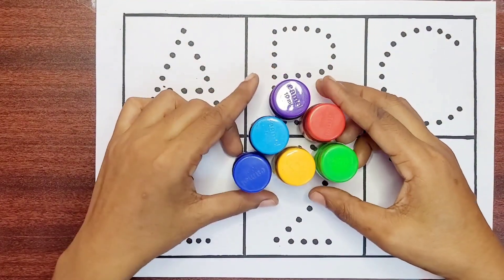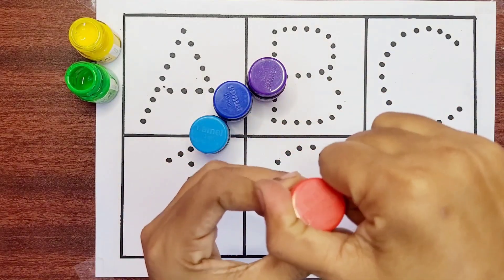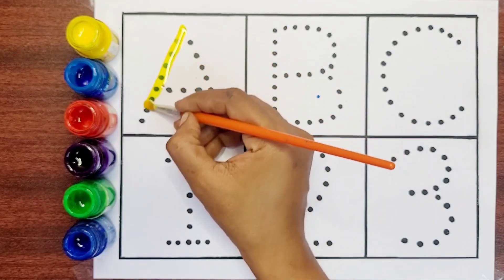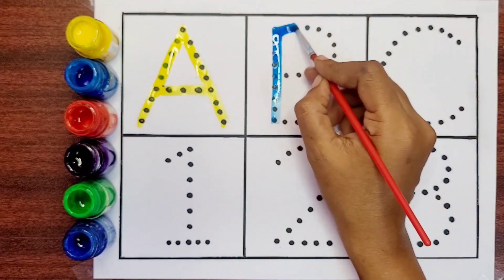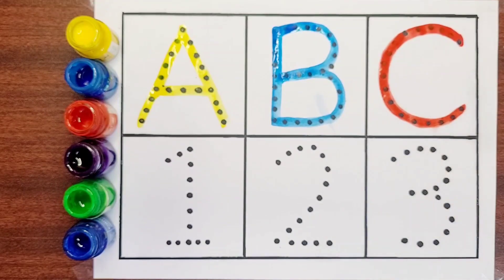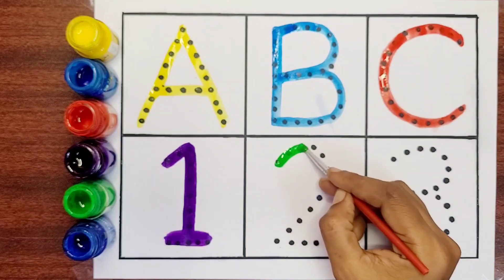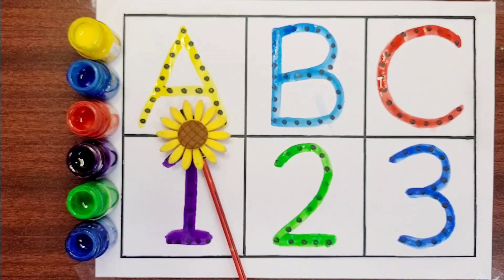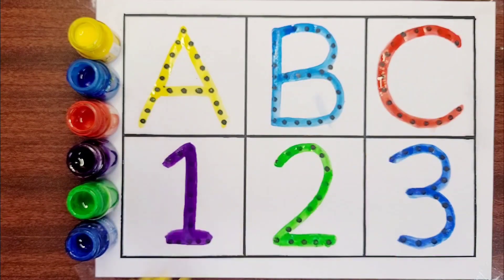Learn to count, trace & write ABCD, 123, 123 Numbers,1 to 100 counting, ABCD, a to z alphabet - 79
Create an engaging video where children learn numbers through a combination of writing and coloring activities. Introduce each number with clear demonstrations of how to write it, followed by fun coloring exercises related to the respective number. Use vibrant colors, simple language, and interactive elements to keep the young audience captivated throughout the learning process.